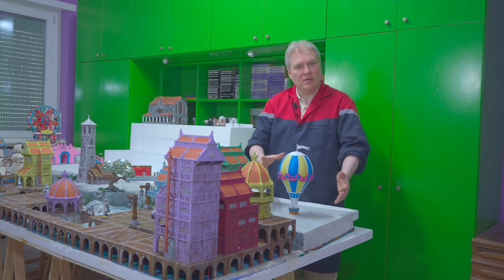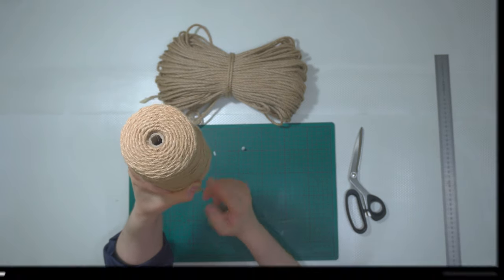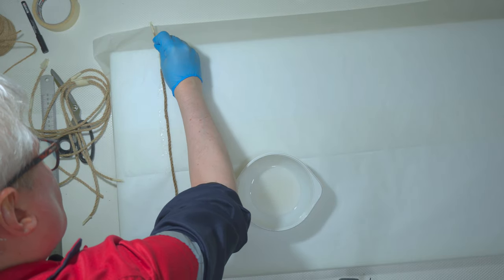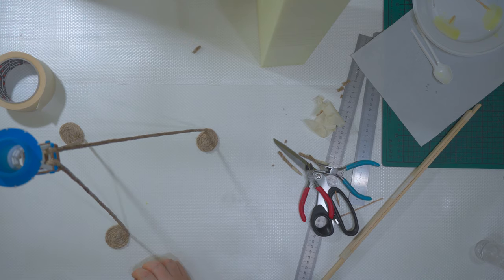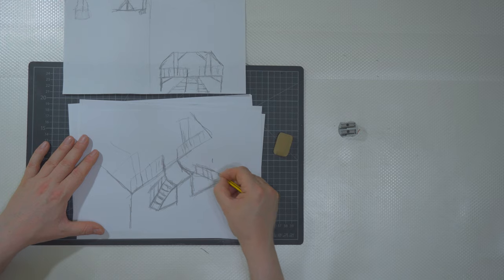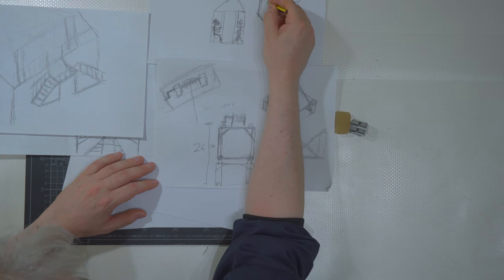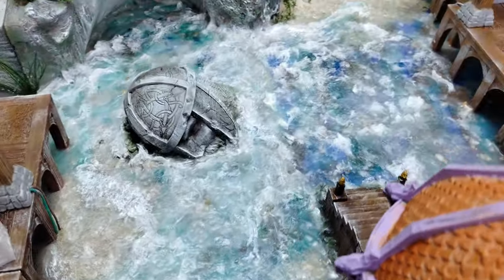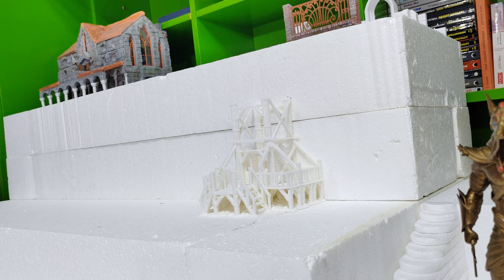2023 Christmas Village Tutorial - Part 12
2023 Christmas Village Tutorial - Part 12. Here comes a new technique to get the Hot Air Balloon air born without using metal rods.